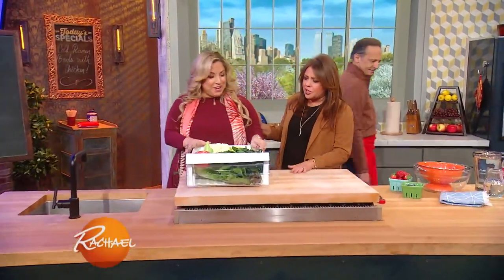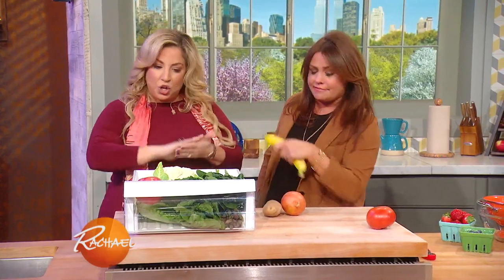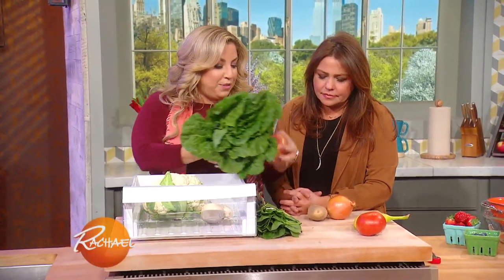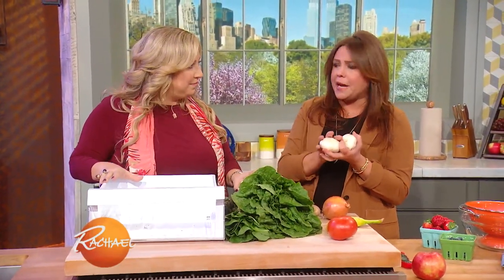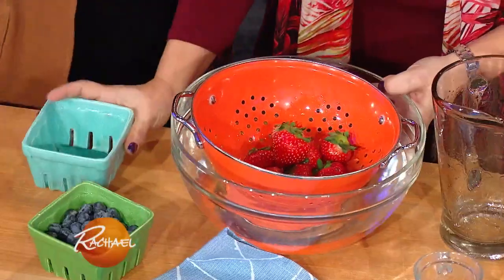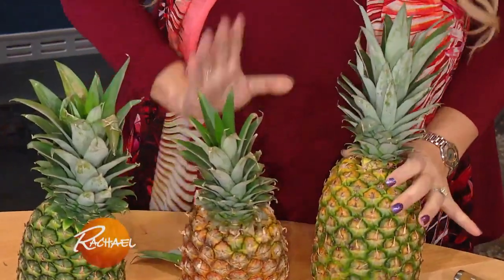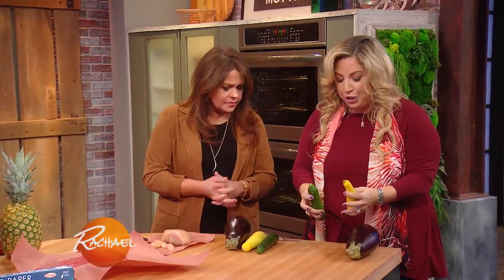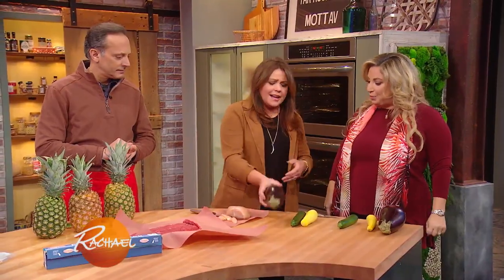Citarella President Helen Gurrera Breaks Down Common Produce Dos and Dont's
She explains the best ways to store common produce, how to wash berries, and how to select the best pineapple and squash.